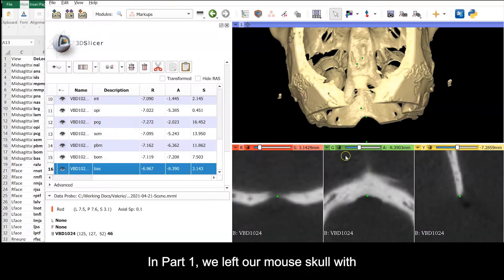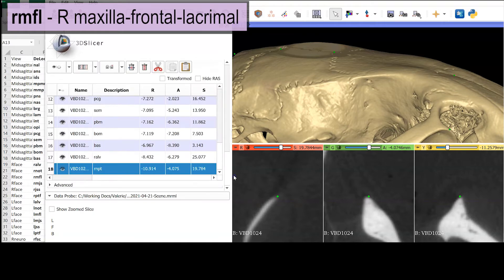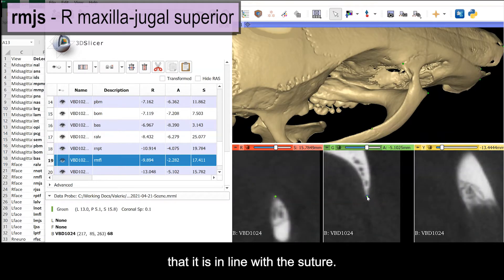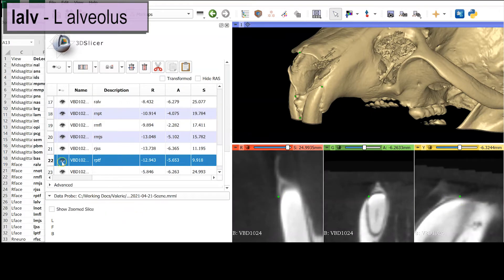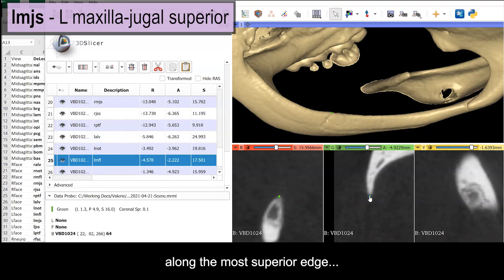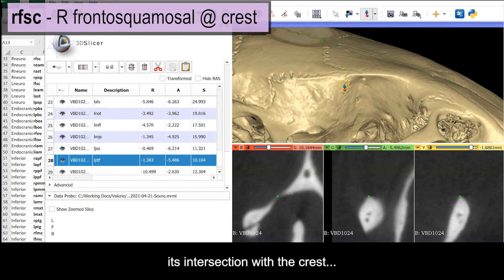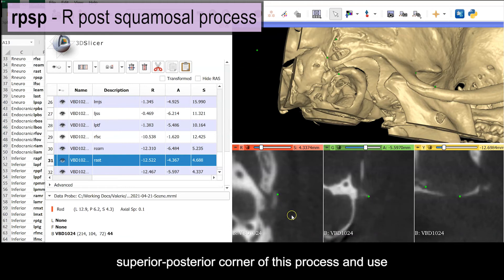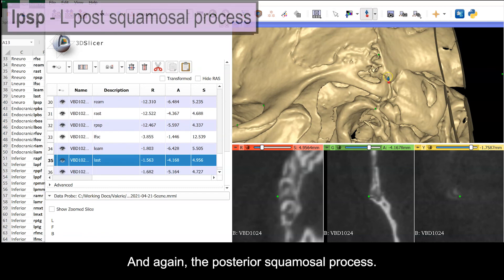Mouse Landmarks in 3D Slicer - Part 2 of 3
3D Slicer Workflow from the DeLeon Lab at the University of Florida:  Part 2 of a video guide for collecting coordinate data for 60 biologically relevant landmarks from the adult mouse skull.

 for more workflow tutorials and 3D video reconstructions!